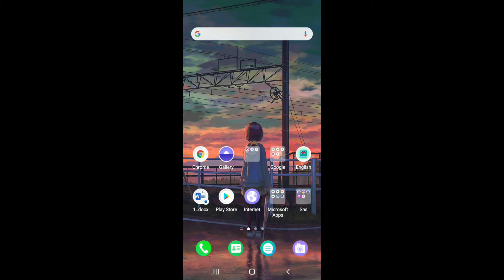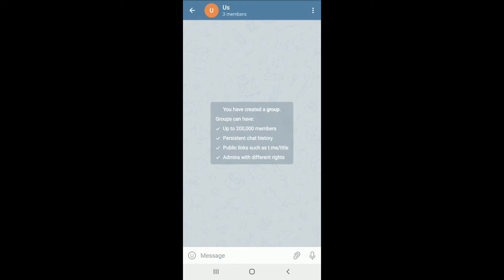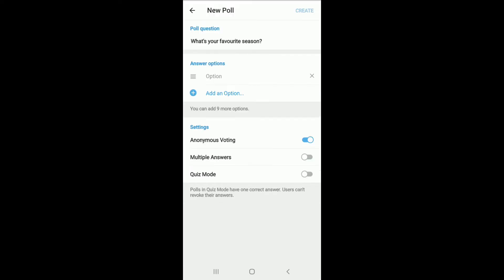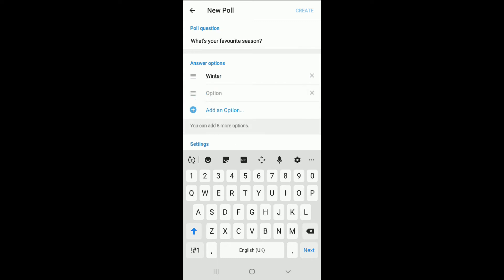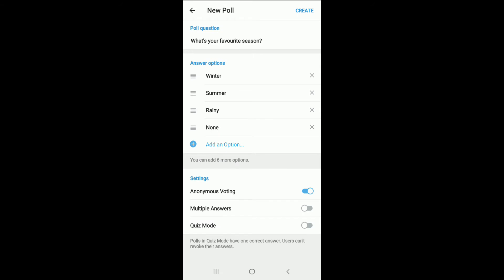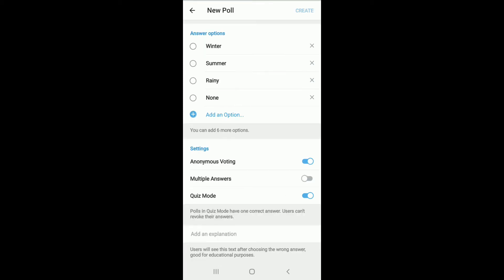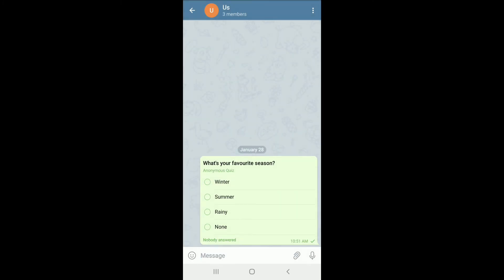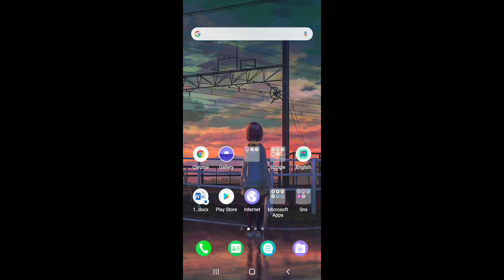How to Create Polls on Telegram in 2021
how to create polls on telegram group | how to create polls in telegram android | how to create polls in telegram iphone

Did you know that you can create a polls on telegram? This video tutorial walks you through the step by step process on how to create polls on telegram group in 2021. For this, all you need to do is login to your telegram app and go to the settings page as shown in the video and opt in for create polls and enter your questions and options as well.
Watch the video till the end and learn the entire process in well detail manner.